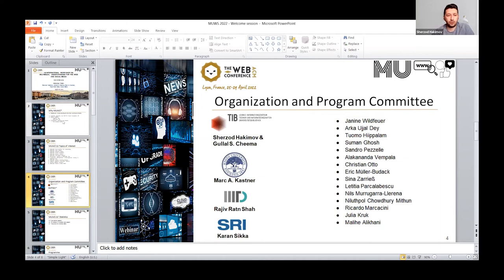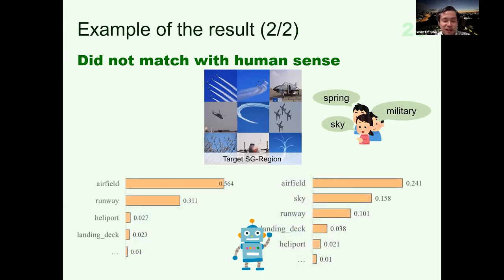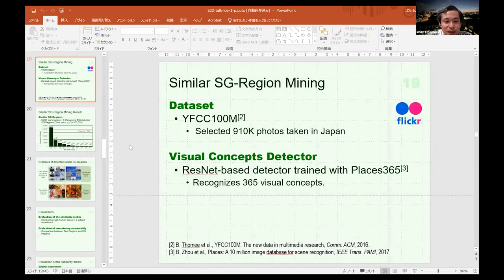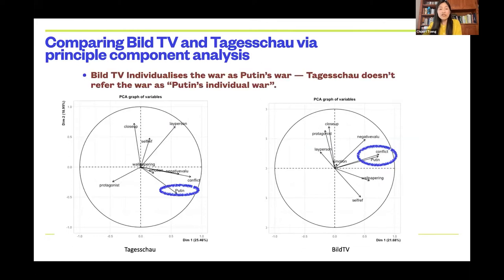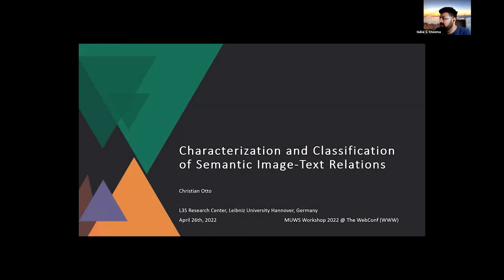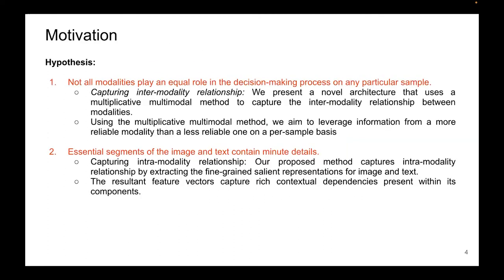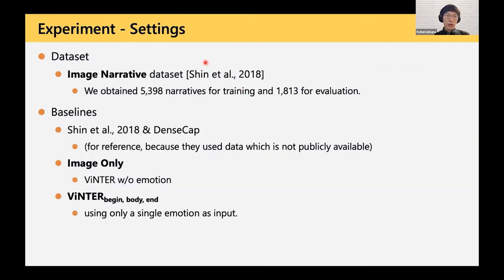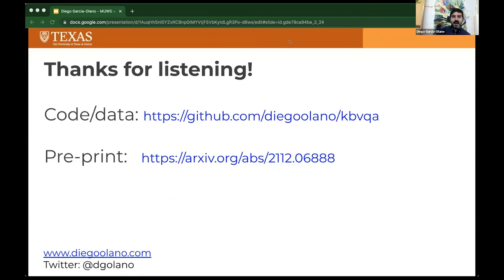W12: 1st International Workshop on Multimodal Understanding for the Web and Social Media (MUWS 2022)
Organizers: Sherzod Hakimov, Gullal Singh Cheema, Marc Aurel Kastner, Rajiv Shah, Karan Sikka

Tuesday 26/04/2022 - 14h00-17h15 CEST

Chapters:
00:00: Introduction & Keynote & Invited talk & Paper presentation
- Introduction by the Workshop Organizers
- Keynote Talk by Ichiro Ide: Tailoring applications to users through multi-modal understanding
- Invited Talk by Chiaoi Tseng: Multimodal Discourse Approach to Narrative Strategies of Online News Videos
- Mesut Erhan Unal, Adriana Kovashka, Wen-Ting Chung and Yu-Ru Lin: Visual Persuasion in COVID-19 Social Media Content: A Multi-Modal Characterization

1:31:25: Invited talk & Paper presentations & Wrap-up
- Invited Talk by Christian Otto: Characterization and Classification of Semantic Image-Text Relations
- Shivangi Singhal, Tanisha Pandey, Saksham Mrig, Rajiv Ratn Shah and Ponnurangam Kumaraguru: Leveraging Intra and Inter Modality Relationship for Multimodal Fake News Detection
- Diego Garcia-Olano, Yasumasa Onoe and Joydeep Ghosh: Improving and Diagnosing Knowledge-Based Visual Question Answering via Entity Enhanced Knowledge Injection
- Kohei Uehara, Yusuke Mori, Yusuke Mukuta and Tatsuya Harada: ViNTER: Image Narrative Generation with Emotion-Arc-Aware Transformer
- Wrap-up